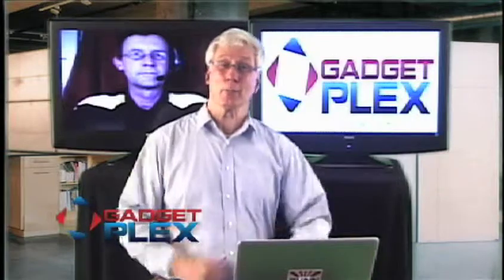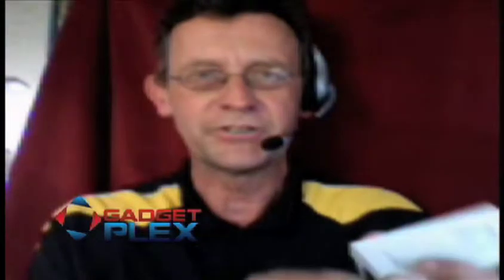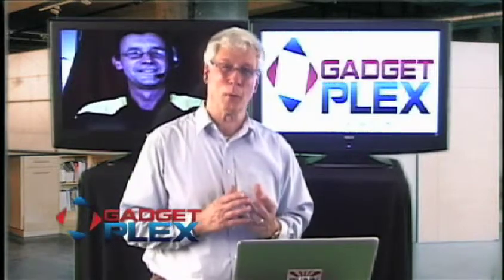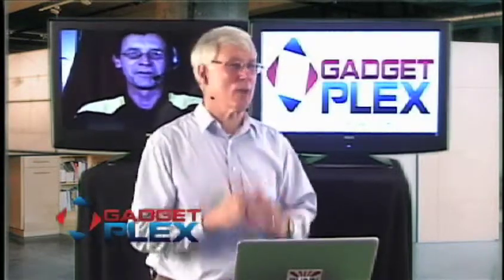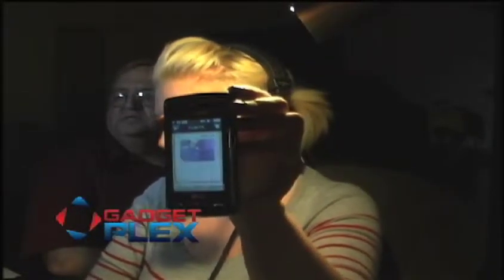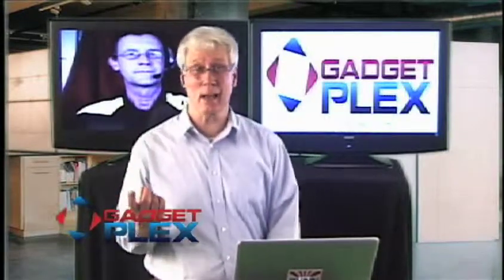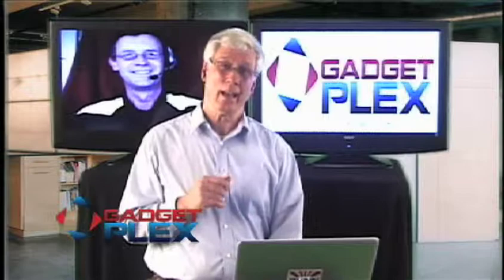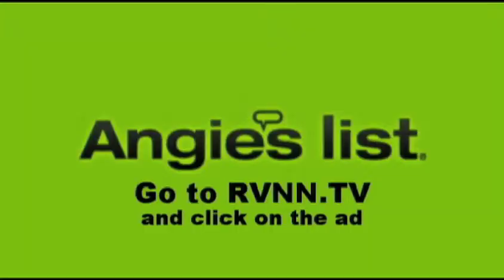Gadgetplex: Product Testers with Eyelog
Product Testers: Eyelog

The first LIVE product tester show was so much fun...we're doing it again! We are talking about gadgets that make your RV experience that much more fun. It is even more fun when we have product testers with us on the show to help you, the viewer, have the most useful NEW gadgets on the market! For this product testing show, we take a look at Eyelog, a unique gadget that is the size of your cell phone AND protects your RV while you are away!